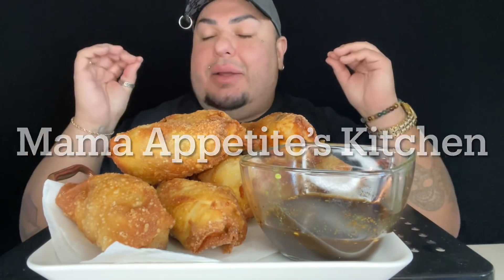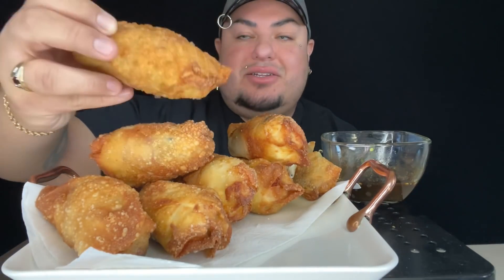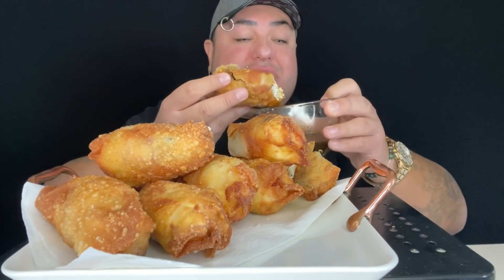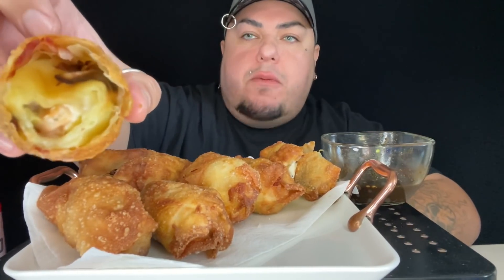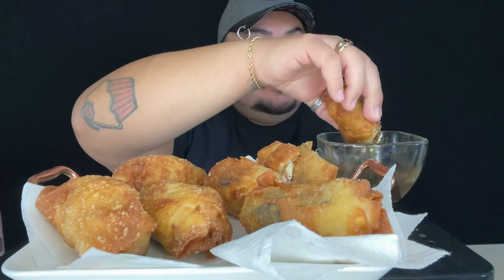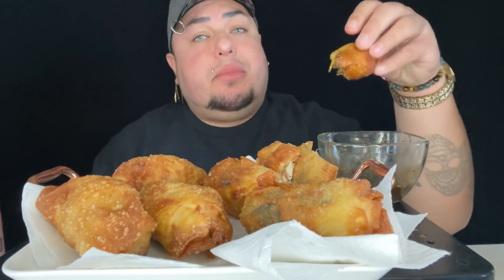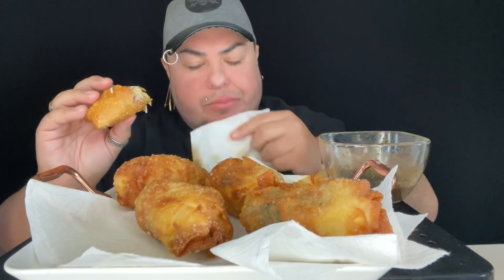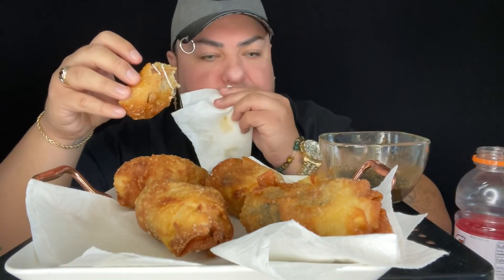TORITO EGG ROLLS • Pros & Cons of my Disneyland Experience